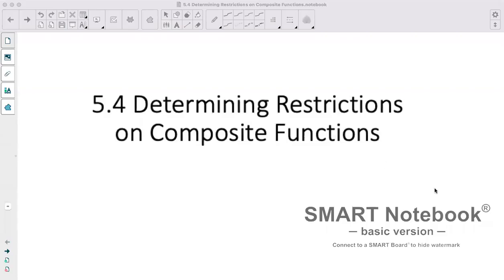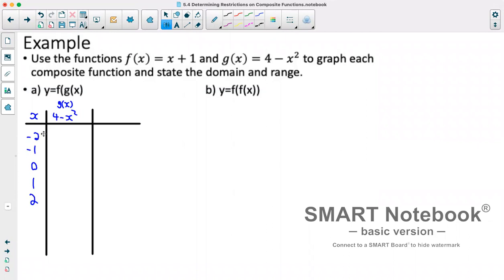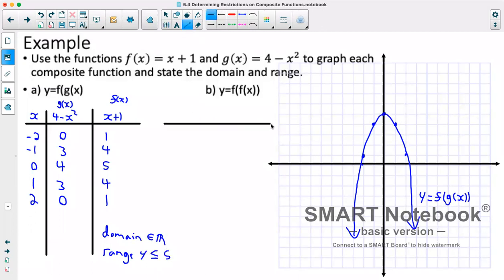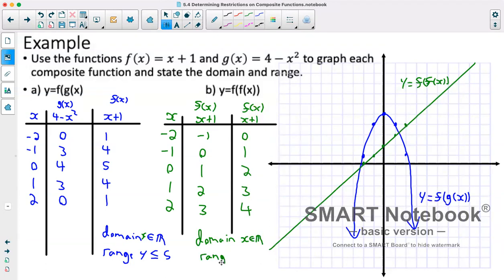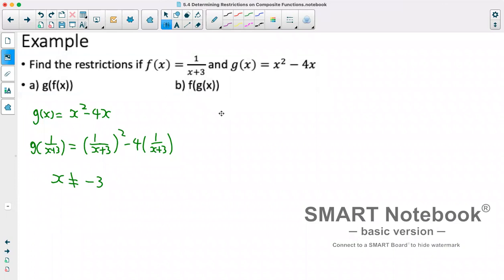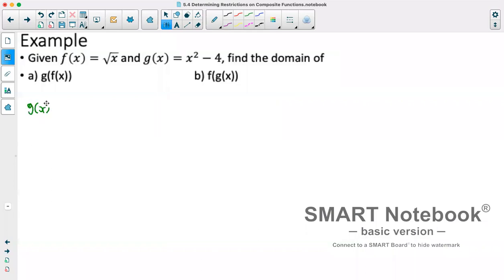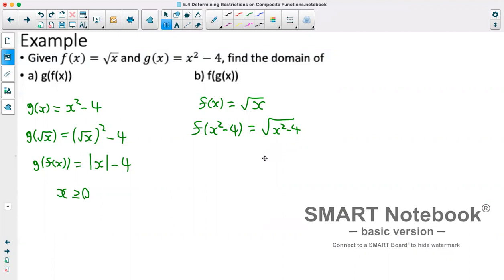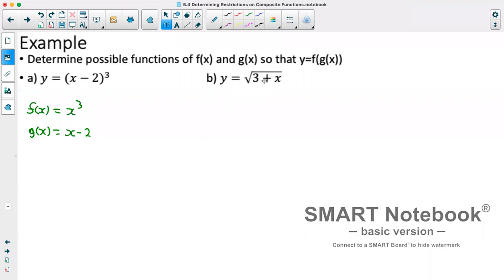Precalculus 12: 5.4 Determining Restrictions on Composite Functions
In this video I go over determining restrictions on composite functions.